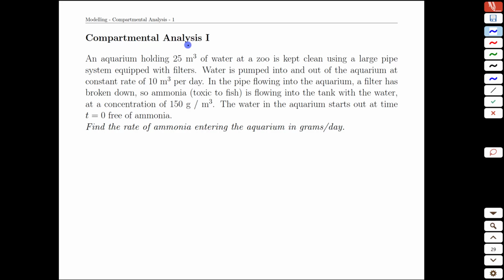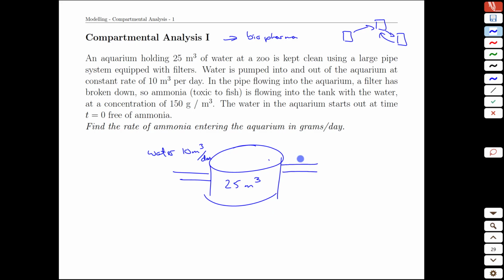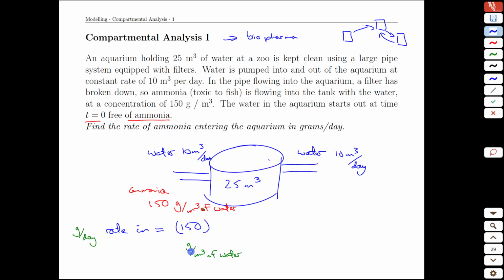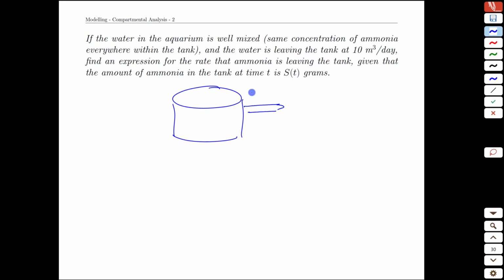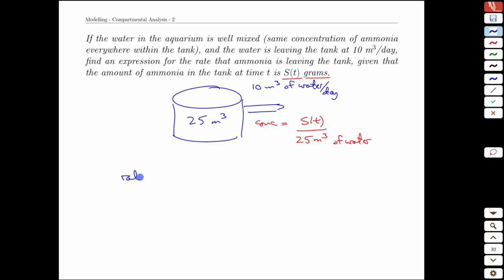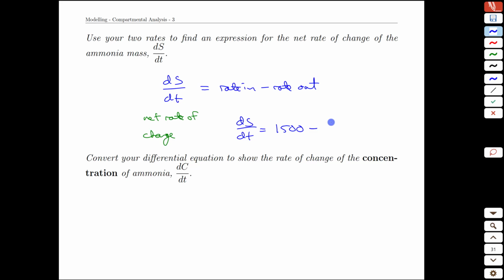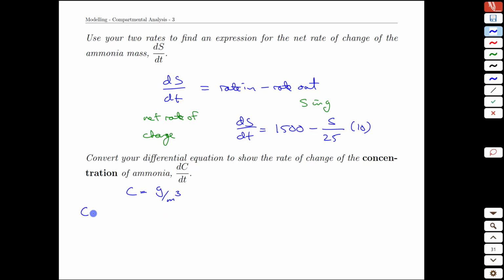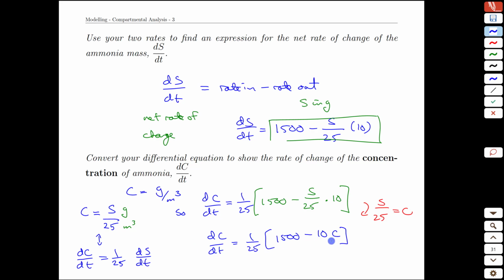Unit 16-8 Modelling-Compartmental Analysis I - MATH 121